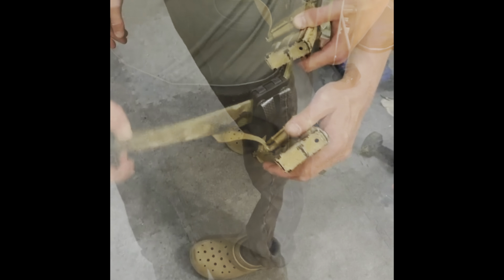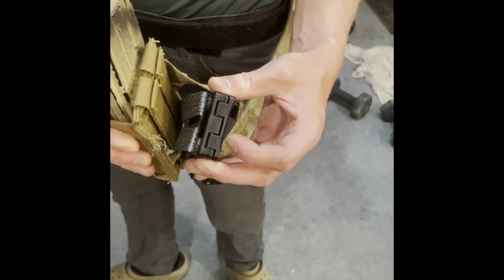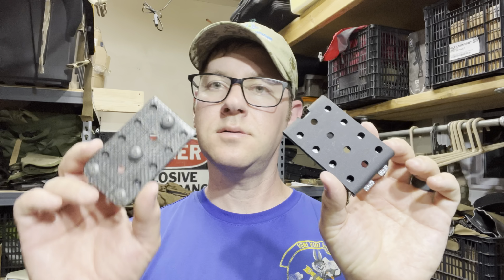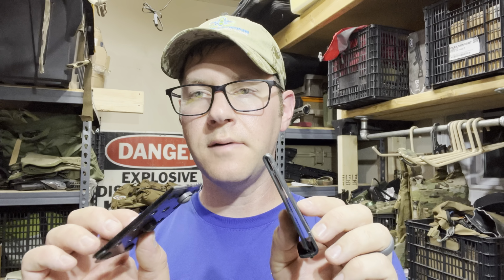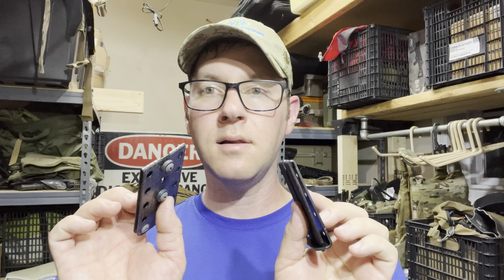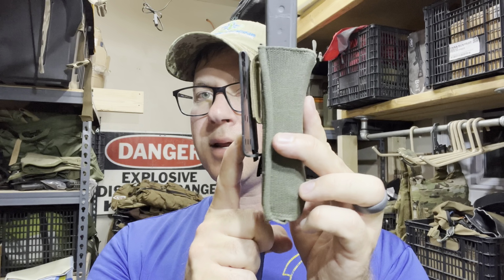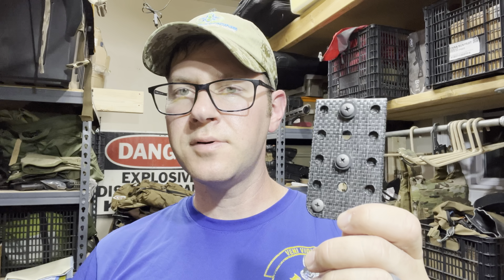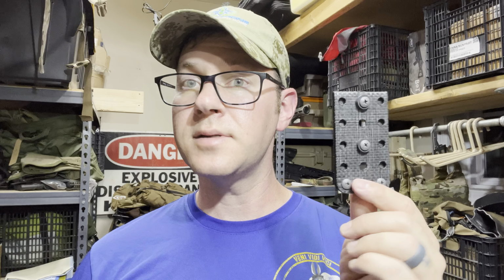Guardian Warrior Solutions: Raptor MOLLE to Belt Mount Adaptor Version 2 (Now with Tegris)